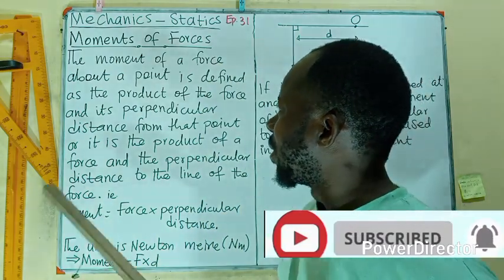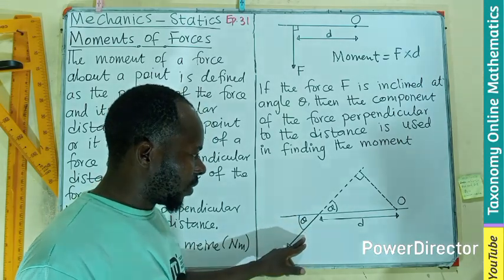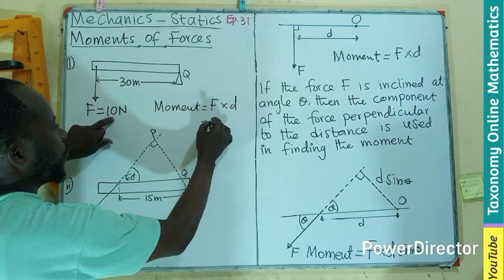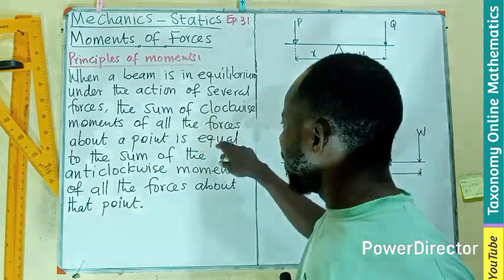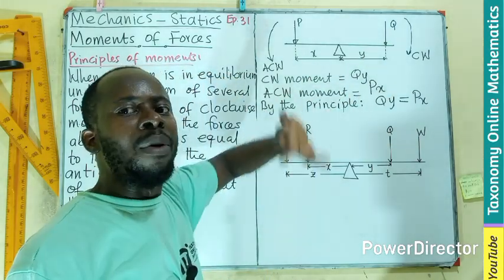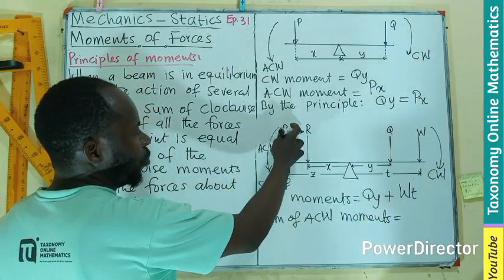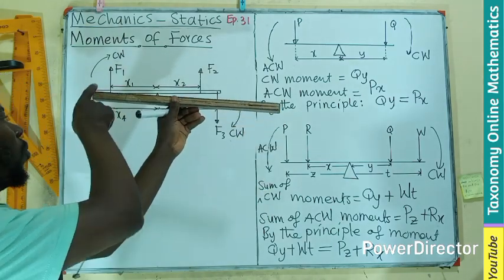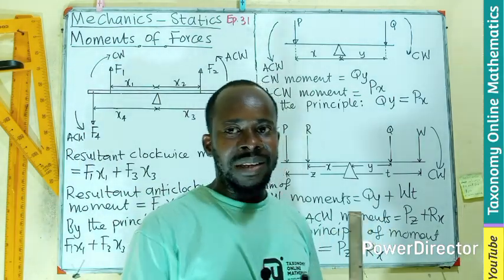Statics Mechanics: Introduction to the Concept of Moment of a Force and it's Principles | Ep 31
Welcome back to our Statics Mechanics series! In Episode 31, we dive into the fundamental concept of the Moment of a Force (Torque).

Understand what it is, how it's calculated, and the crucial principles that govern its behavior.

This is a foundational topic for anyone studying statics and engineering mechanics. Let's break it down!